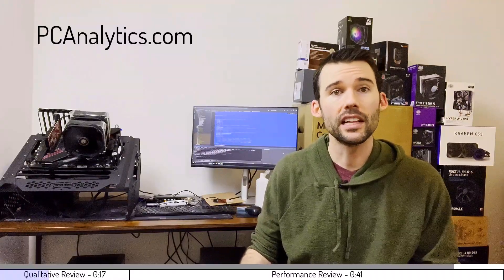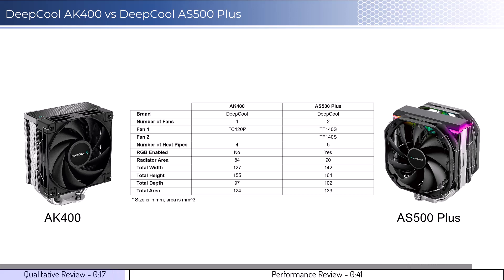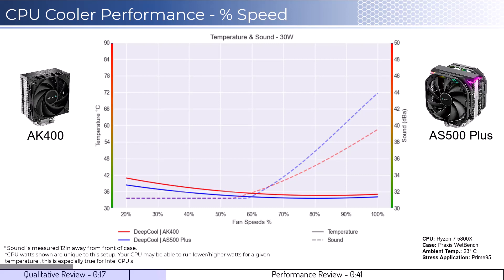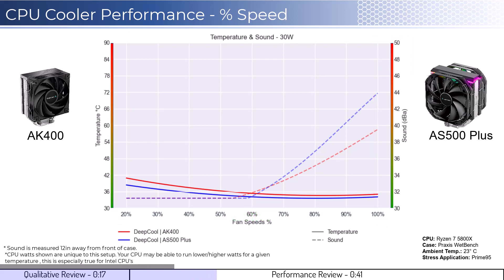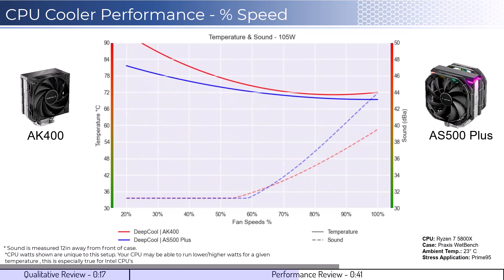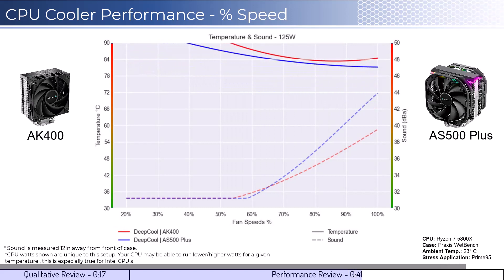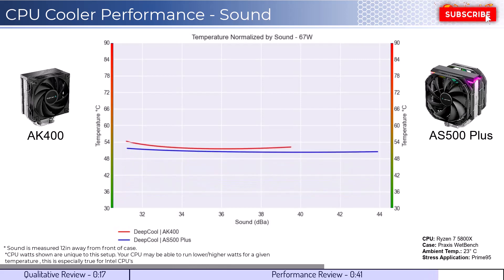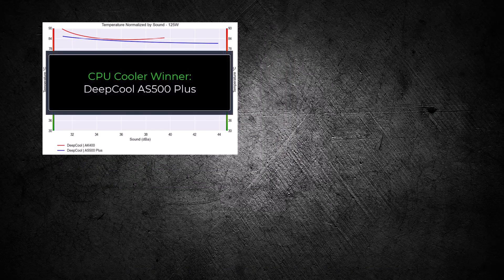Review: DeepCool AK400 vs AS500 Plus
This videos compares the the DeepCool AK400 vs the DeepCool AS500 Plus on both qualitative factors and performance.

AS500 Plus